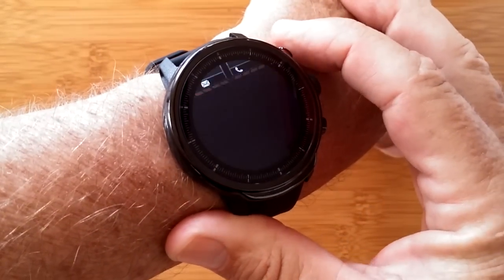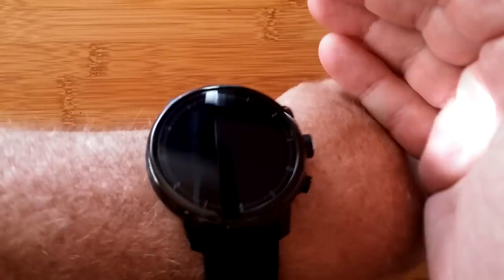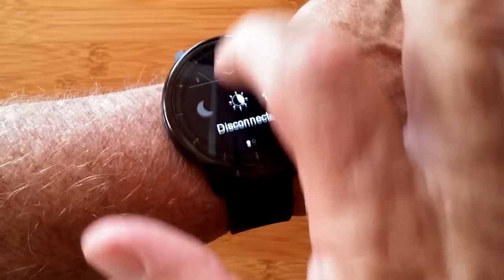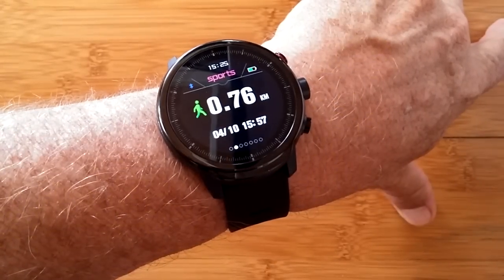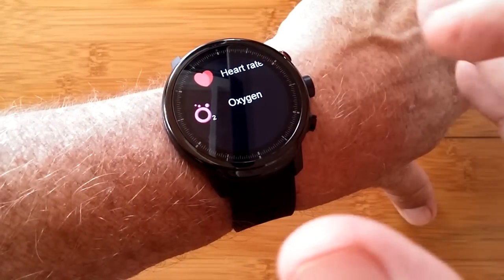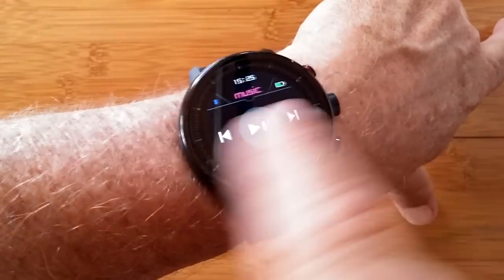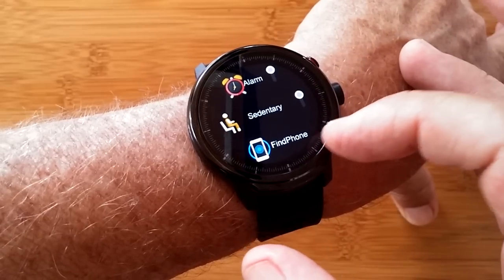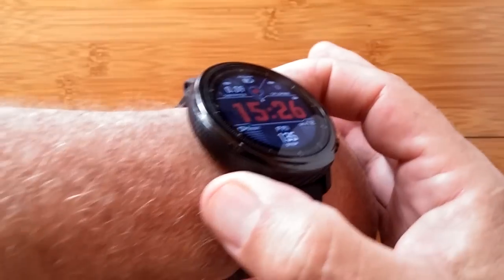Microwear (Bakeey) L5 IP68 Waterproof Smartwatch with White LED Flashlight: One Minute Overview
This L5 smartwatch has been provided by Banggood for review. Many thanks to our viewers for making this YouTube site popular and to Banggood for their support. If you are interested in purchasing this L5 smartwatch, please use the links listed above. It will help us receive more watches to review for you in the future. Thanks!

NOTE: As with all “Fundo” apps from Shenzhen Fen Yun Technology Co., Ltd, this app appears to produce FAKE ECG CHARTS and unreliable fake data. Until this app is changed, DO NOT use this smartwatch or app for measuring ECG!

DESCRIPTION:
Both the Microwear (featured here) and Bakeey branded L5 smartwatches provide a convenient and functional bright white LED flashlight on the side where we would normally expect to find a camera on a high-end smartwatch. One button is dedicated to the flashlight, and the other works for the watch. If you find yourself in need of a flashlight often, for seeing the keyhole fir your key, or checking the ground while walking in the dark, this watch will give you what you need. It’s not super bright to light up an entire street, but it will through a good bit of light just where you need it. This review also covers the functions of the watch, too. It has an attractive carbon fiber material casing texture, an edge-to-edge screen, and a one week battery life, even with using the flashlight!